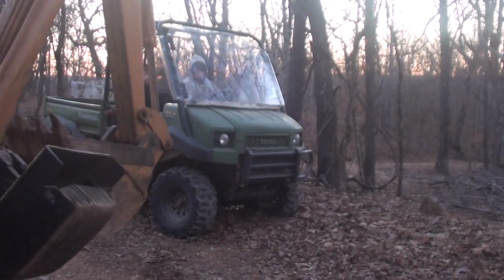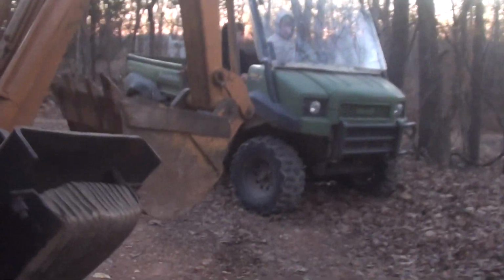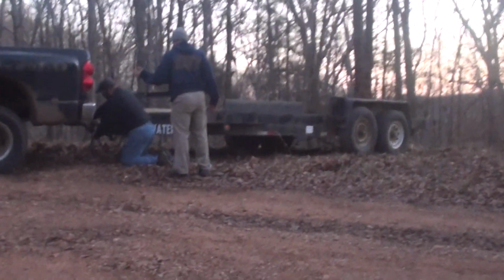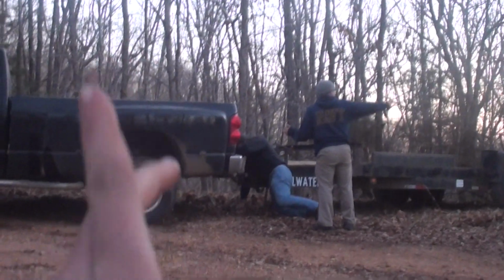IT SHOULD HAVE BEEN EASIER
Visit Brighter Day Press to see the Morning Time Plan and other products
Find her on Instagram: @brighterdaypress

Go to thedelightfulhomeschool.com to learn about my MOM MEMBERSHIP GROUP! I’d love to have you join me!

WELCOME!

Jason & Julie: the parents! AKA "Papa & Mom"